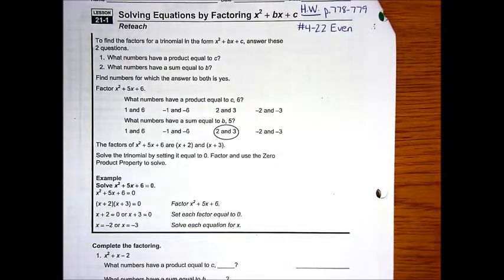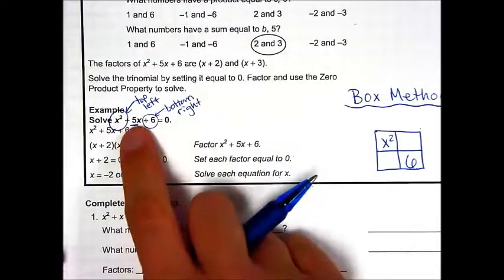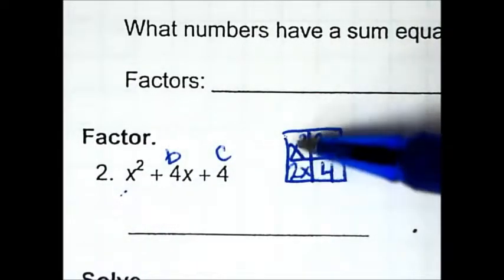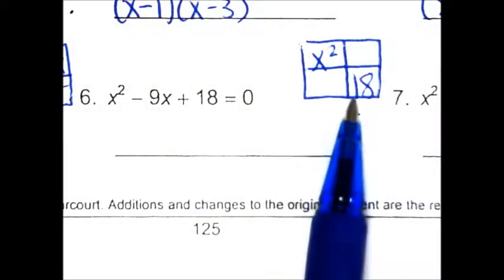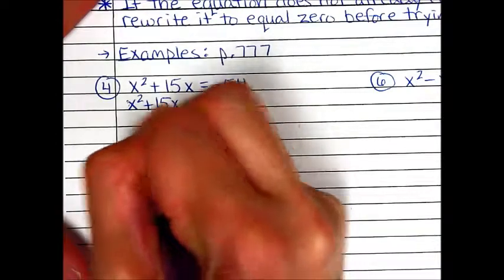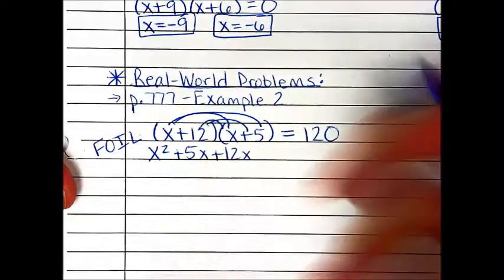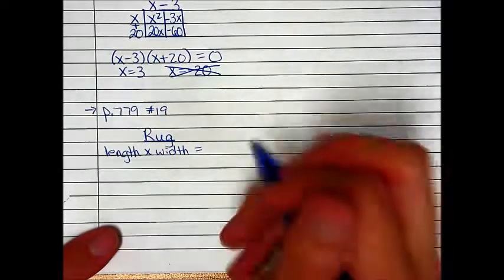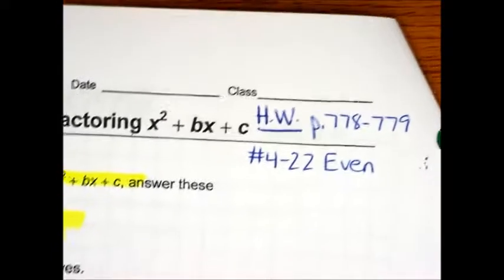Lesson 21-1: Solving Equations by Factoring without an A Term